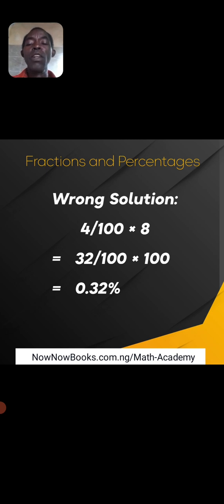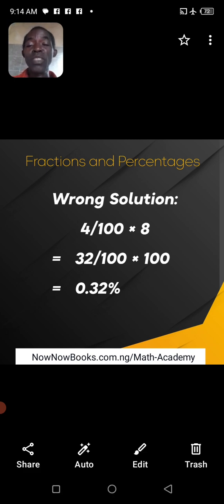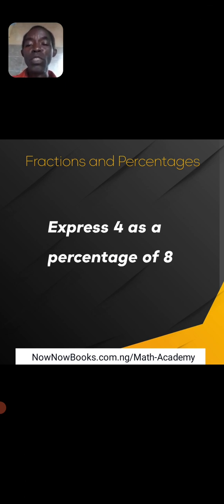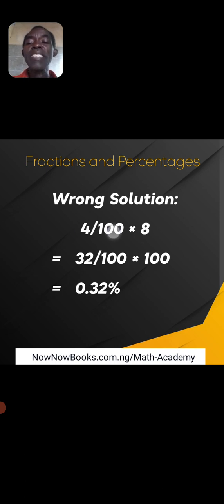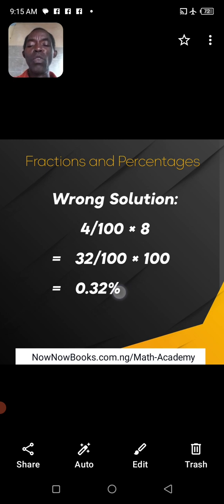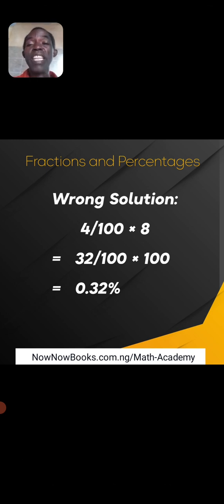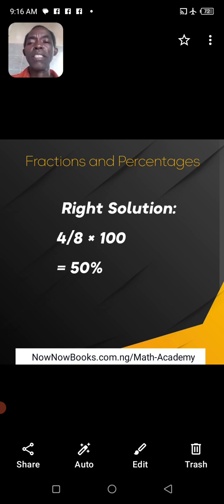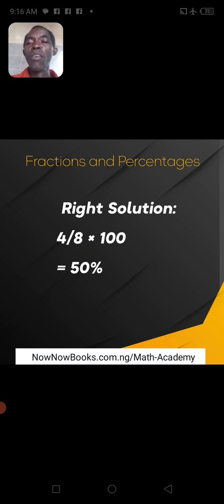Fractions and Percentages Question 3